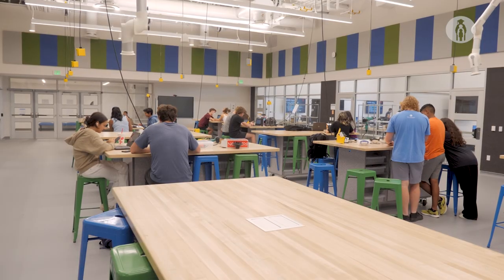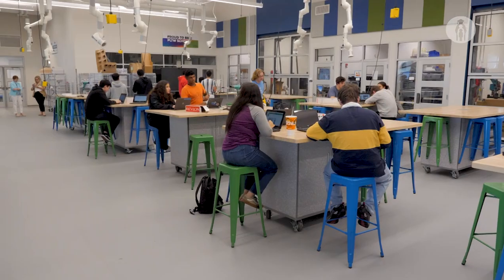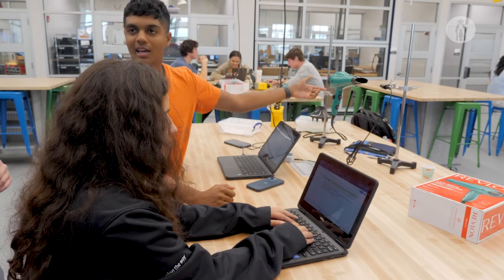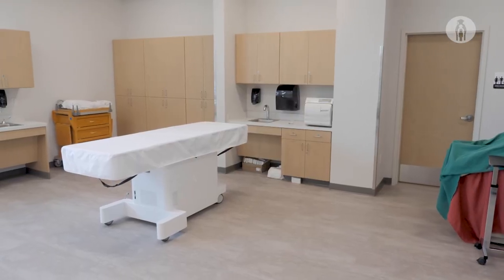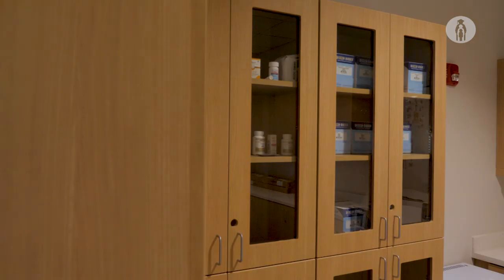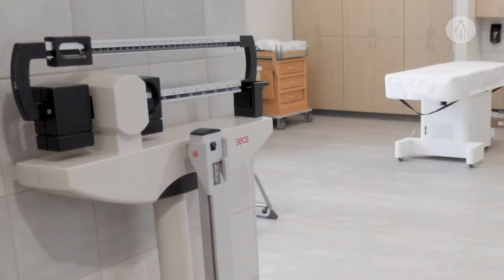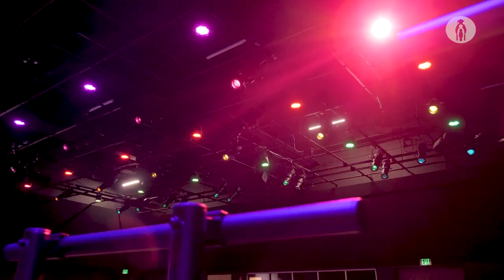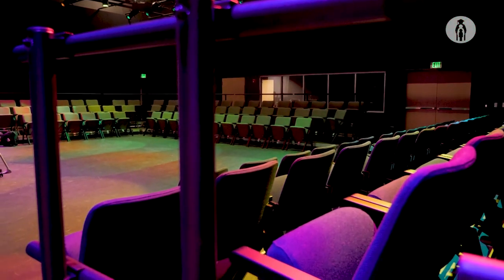McNeil High School Upgrades and Additions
Thanks to Bond 2018, another phase of McNeil High School is completed. This addition includes an all-new CTE workshop, Health Sciences wing, and brand new Black Box theater. We talked to teachers and students from each area about what it means to them to have a facility like this to learn in.